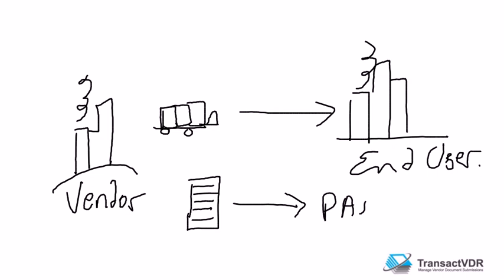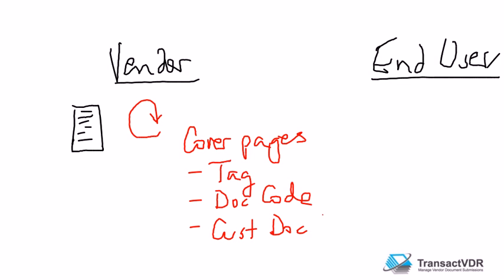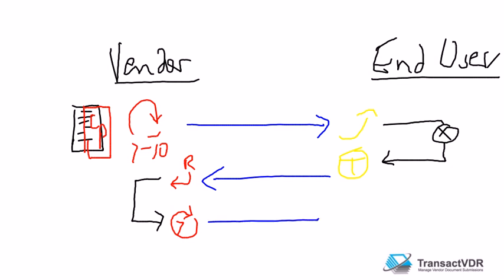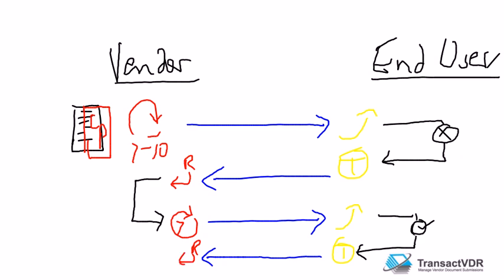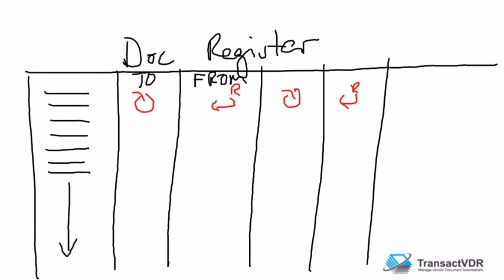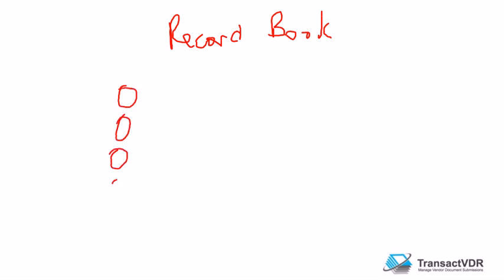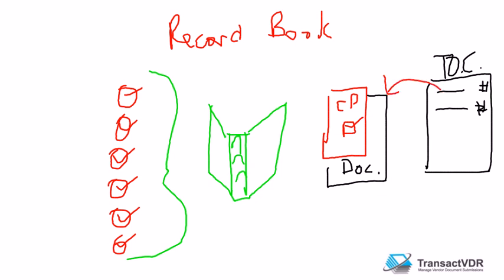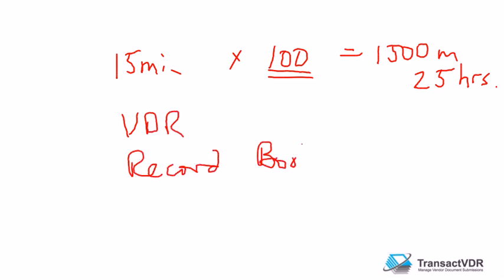TransactVDR role in project documentation process (detailed)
TransactVDR helps suppliers prepare document packages, and submit them in the correct format to End Users. This includes all of the formatting work to add cover pages, tracking document transmittals, and creating final record books.